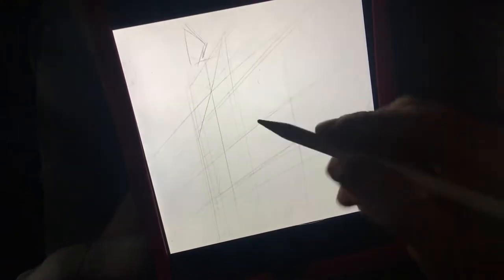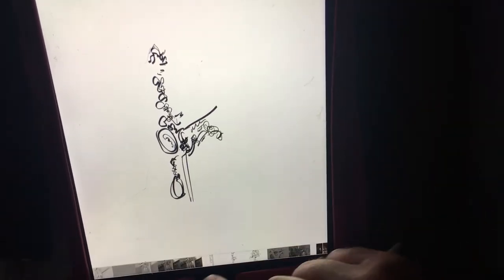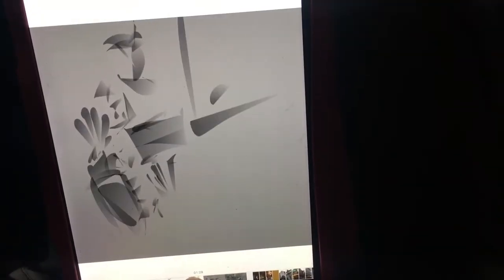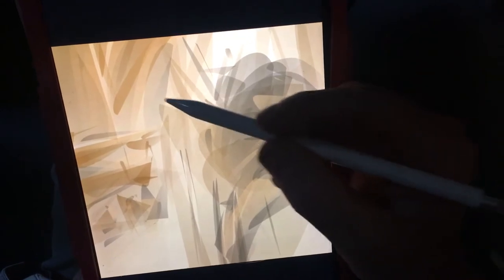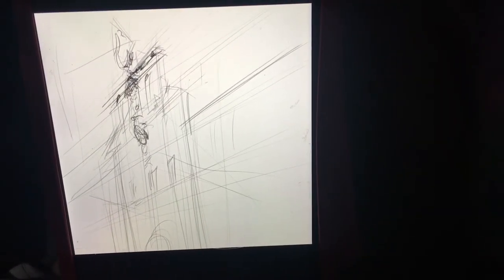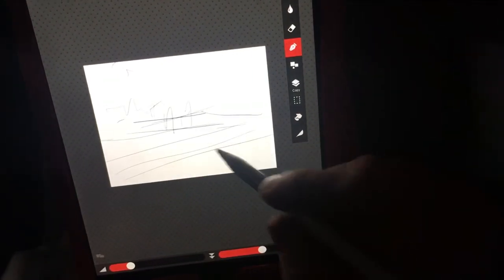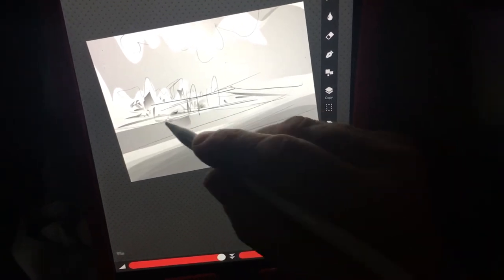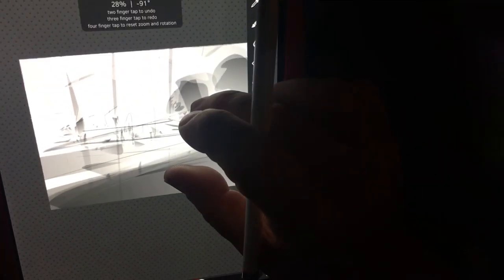Suggestion to Urban Sketcher Groups